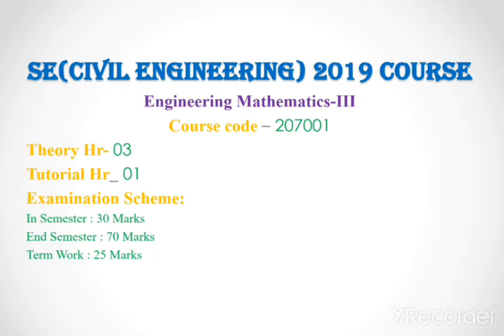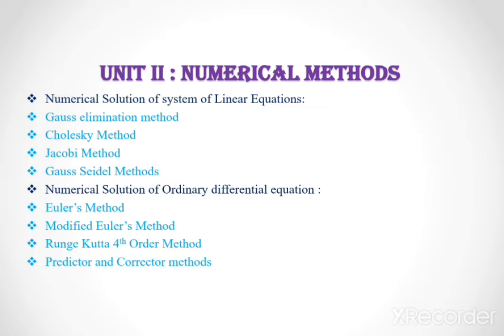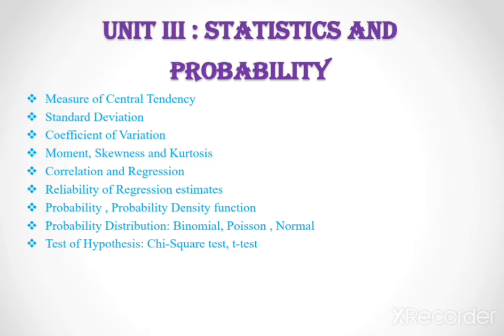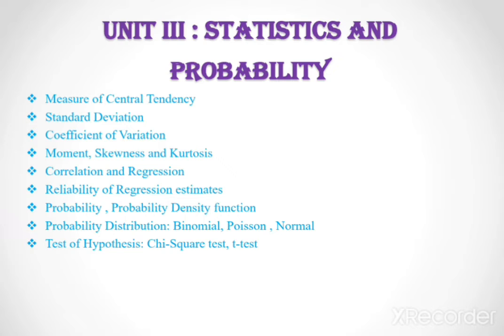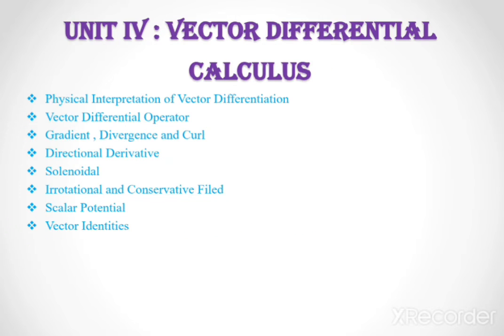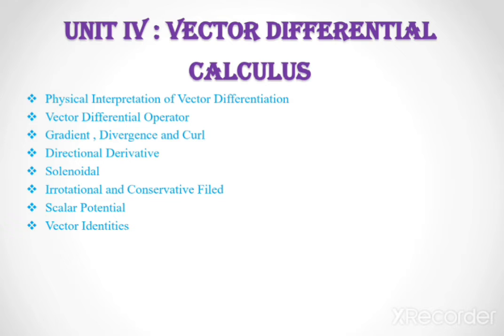Engineering Mathematics - III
structure and curriculum of Engineering Mathematics -III as per Savitribai Phule Pune University.